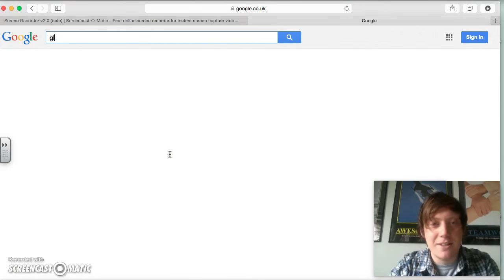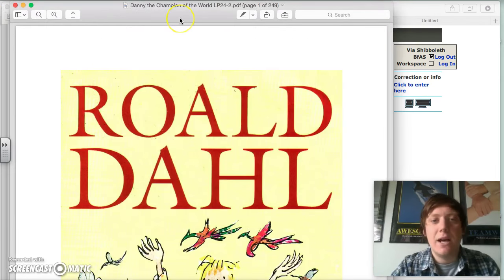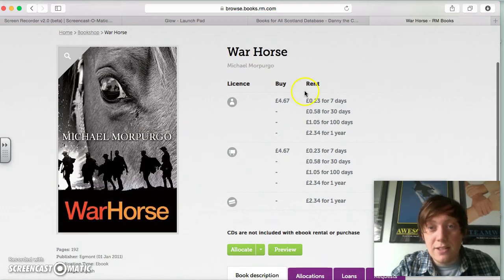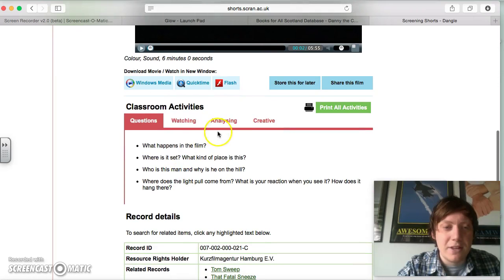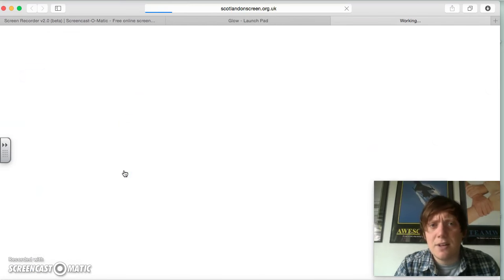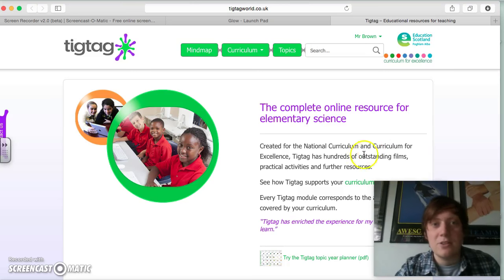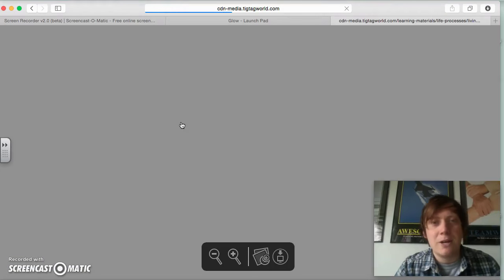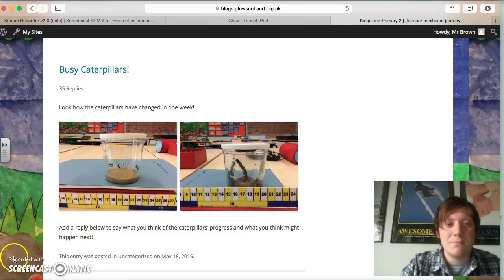Should I stay or should I Glow? 1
All views and opinions are my own.

Thanks, Stewart